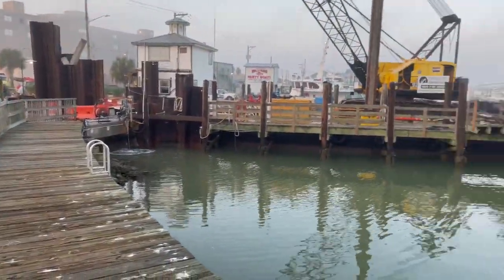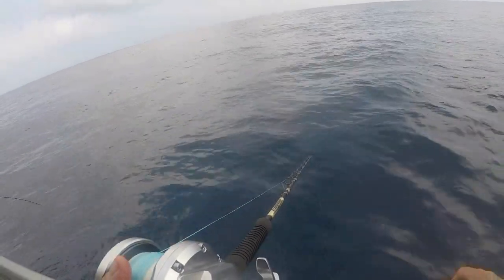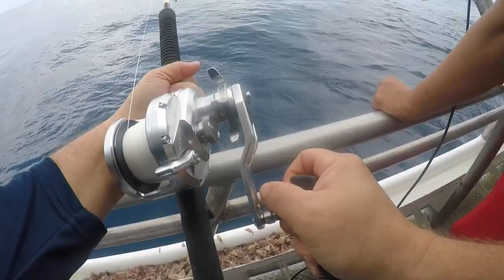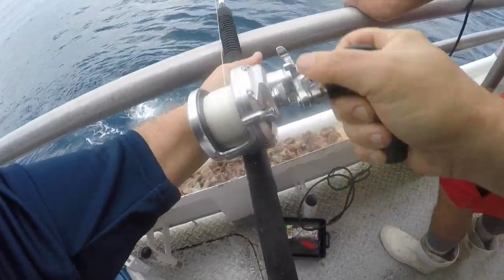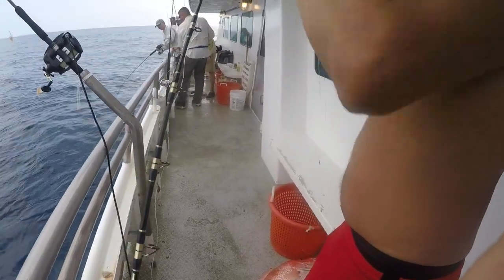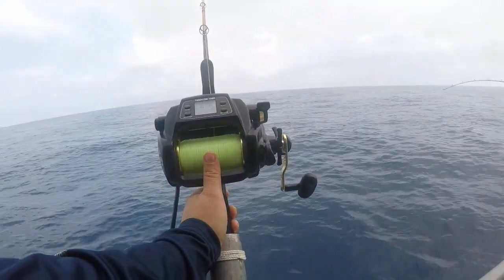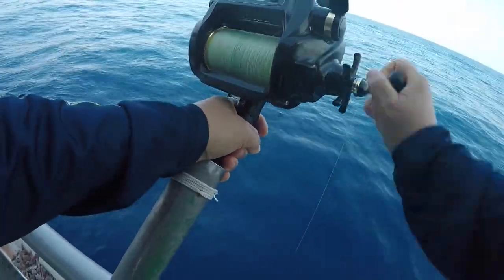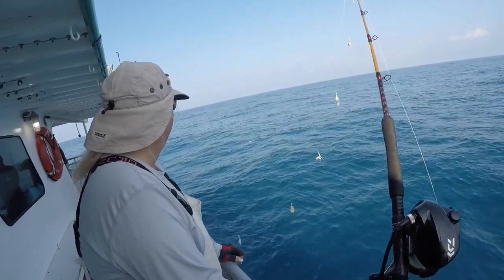Insane Yellowfin Topwater Bite New Buccaneer Dec 2022 Halcos and Poppers Hook Up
After three trips were cancelled due to weather, I was finally able to sail.  I had limited success catching pinfish for bait and unfortunately managed to catch a PB red snapper...  After that I focused on beeliner (vermillion snapper) and was able to catch 16 before we headed for Hoover.
To make it easy for you to find the products that I use in my videos, I have become an Amazon affiliate so that I can add links to the products that I use.  I do make a commission from each sale, but have hopefully created a one stop shop for you to find everything that you need!  If Amazon does not carry the product or the price is crazy, I listed links where you can find them or just listed the names so you can grab them at your local tackle store.
High End Popping Rods
High End Popping Reels
Moderate Popping Rods
Moderate Popping Reels
Budget Popping Rod
Budget Popping Reel
Windon Leaders
Split
Spinning Jigging Combo

High End Jigging Rods
High End Jigging Reels
Moderate Jigging Rods
Moderate Jigging Rods
Budget Jigging Rod
Budget Jigging Reel

High End Conventional Rods
High End Conventional Reels
Moderate Conventional Rods
Moderate Conventional Reel
Budget Conventional Rod
Budget Conventional Reel
Jigging Line
Electric reel
Top 8 Lures
Halco Max 130 – prices are crazy on Amazon, may be better to buy elsewhere… recommend blues and chrome, red and chrome, purple, stripey, fuselier and yellowfin
Williamson Benthos Speed Jig
80lb Windon Leaders

Get 200lb minimum
Spro Ball bearing swivels
VMC Split Rings
Spro prime snaps